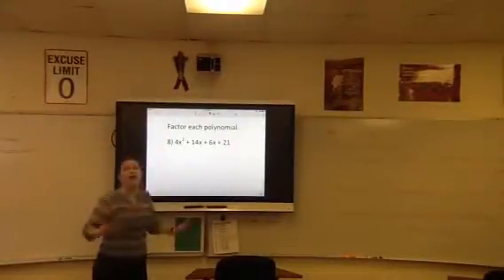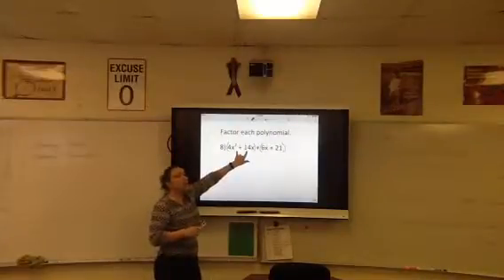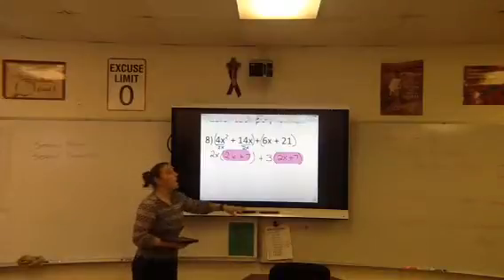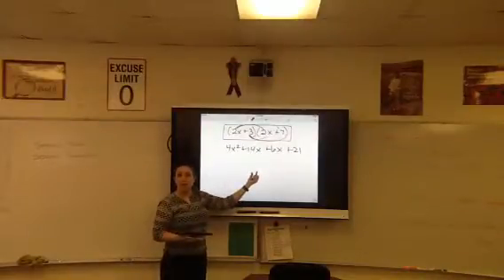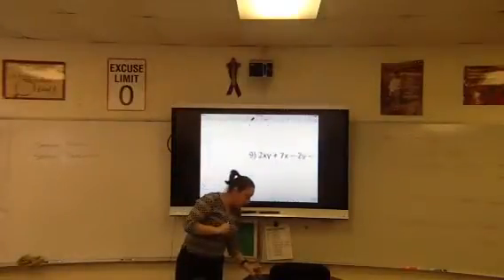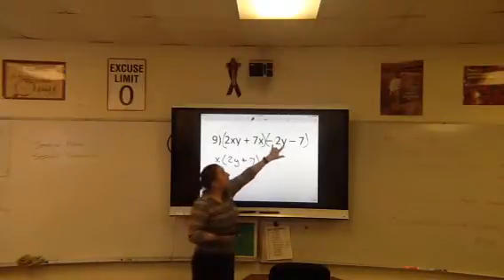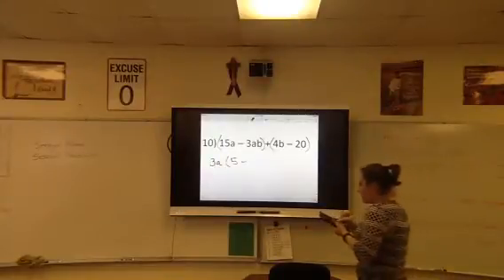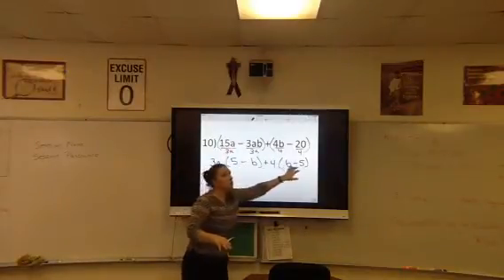Part 1: section 8-5 notes